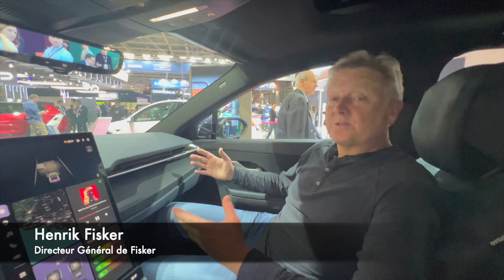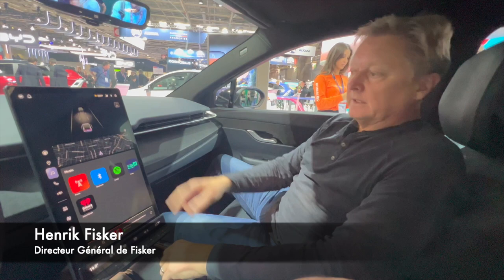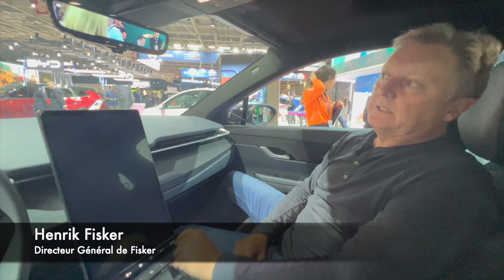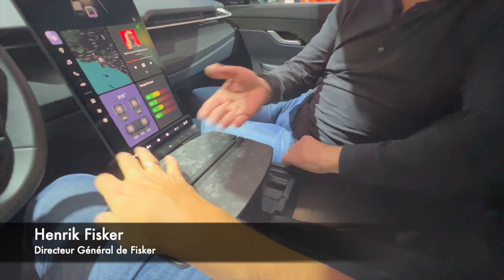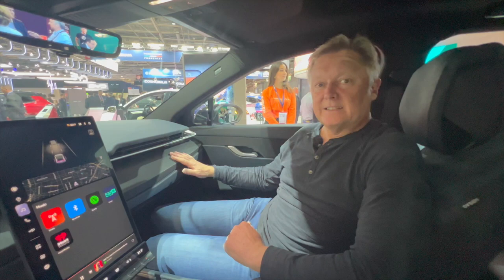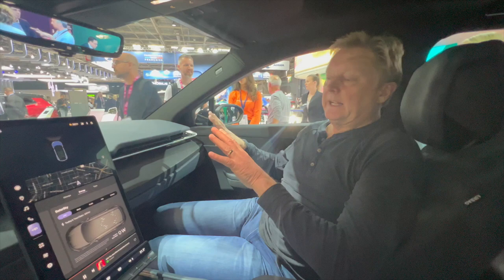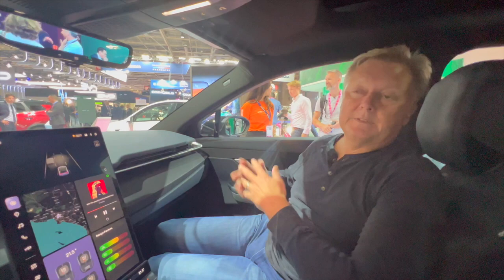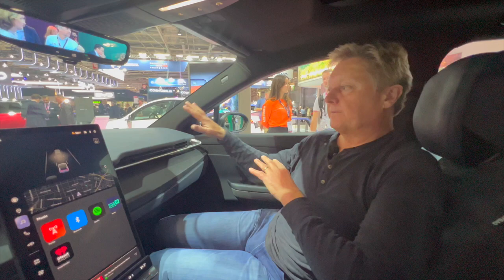Interview exclusive Henrik Fisker au salon de l'auto 2022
Lors du salon de l'auto 2022, Tesla Mag a eu l'occasion de découvrir la Fisker Océan avec Henrik Fisker lui-même!

Il nous invite à regarder avec attention l'écran de contrôle, le toit équipé de panneau solaire et les matériaux respectueux de l'environnement.

Un véhicule qui est la consécration d'un des premiers architectes pour l'électrique dans le monde.
Un véhicule à retrouver sur le stand CA Mobility.

Retrouvez la présentation du stand CA Mobility au salon de l'auto en suivant ce lien: